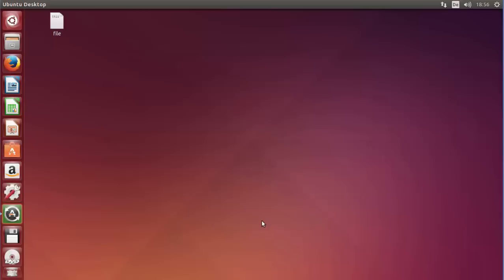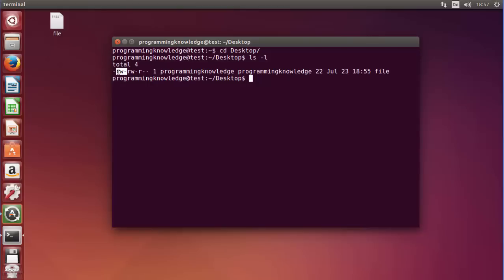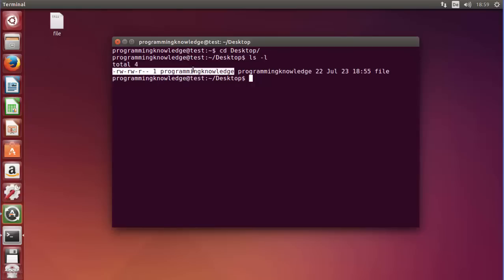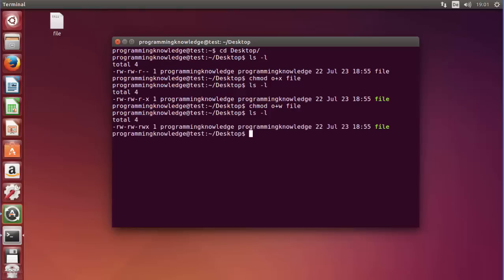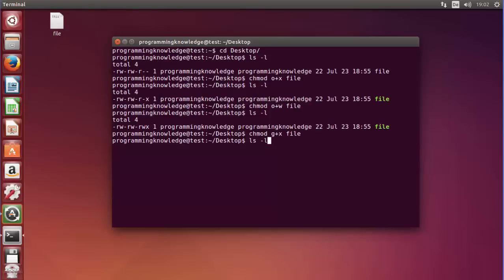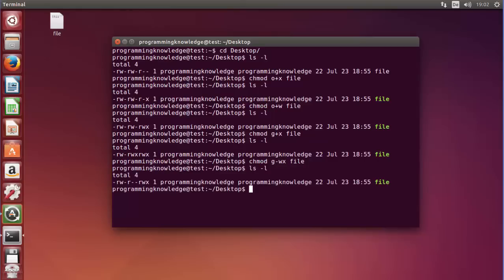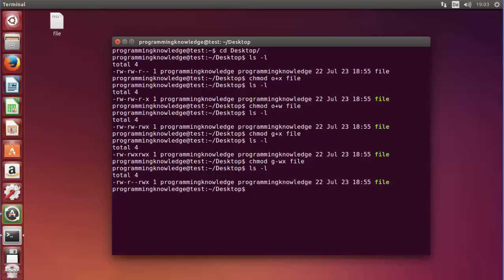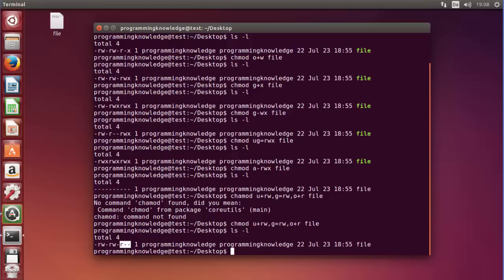Linux Command Line Tutorial For Beginners 17 - file permissions, symbolic permissions and chmod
I this video web will learn about file permissions in Linux. We will talk about how chmod command can be used to change the file permissions .
File security and Permissions
A file is owned by the user who created it
That user can then specify who can read, write and execute that file
A file when created can be accessed in three ways:Reading, Writing, Executing

Permissions of a file are grouped into three different types:
Owner
Group
Other

The general format of the chmod command is
$chmod [who] operator [permission] filename
Who means :
u  the user permission
g the group permission
o the other permission
a means all (user, group and other)
Operator means:
+ add a permission
- take away a permission
= set permission
Permission means:
R  read permission
W write permission
X execute permission